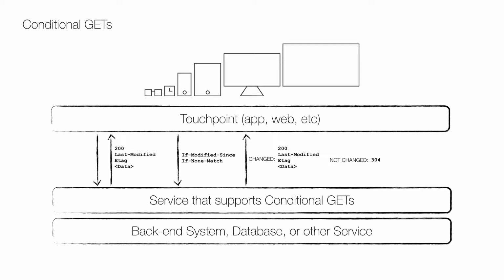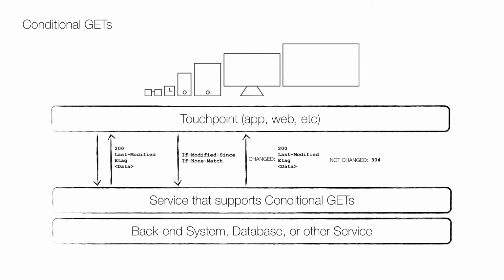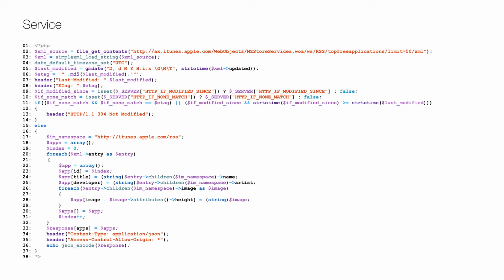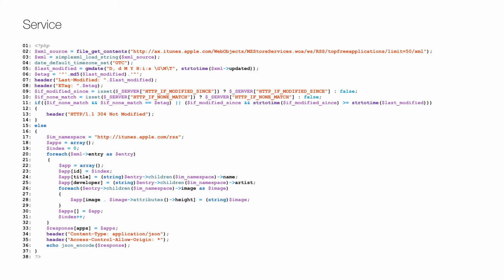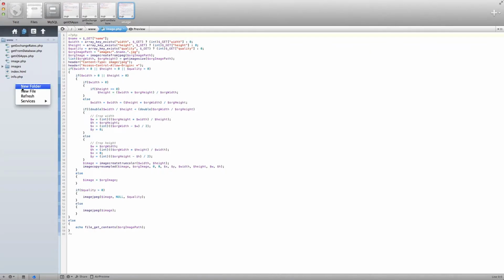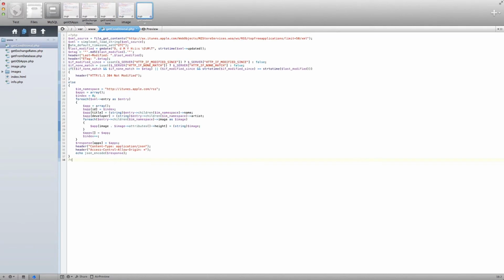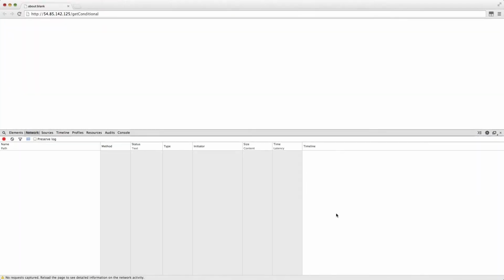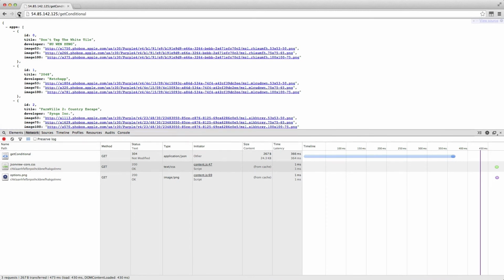Omnichannel Services - Conditional GETs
Today I'm going to talk about how you can create an omnichannel service that support a cool part of the HTTP standard called Conditional GETs. This feature is especially important for mobile solutions as it will save bandwidth and improve performance on both the client and server.

In this example, I will use PHP and build on the service I created in a previous video but the same functionality can be achieved on all major platforms, like any Java variation and .NET.

Let's start with some theory. The basic idea is that the first call to the server is made as usual, and the response from the service include the requested data and a normal "OK" (200) HTTP response code. It also includes two specific headers, one with a date indicating when the resource was last changed, and the other with a unique identifier for the current version of the resource, called etag (entity tag). In the next request, the client will supply these two values, and this time the response depends on whether the resource has changed or not. If the resource was changed, the response format will be the same as the first response (with new data), but if the resource was not changed, only the "Not Modified" (304) HTTP response code is returned. This very quick response (only the HTTP headers are transferred in either direction) tells the client that the previously retrieved data is still valid, and can be shown to the user.

Now it's time to create a service that implement this (see the code and just as in the original code (from the previous video), we start by getting the XML (line 2-3). Then we set the default time zone to GMT (line 4) and get the date when the feed was last changed from the XML (line 5). We create an etag by making an MD5 hash from that date (line 6) and set the two headers (line 7-8). Then we get the two headers (if they are present) from the request (line 9-10), and check whether the version that the client has is old or still valid (line 11). If it's still valid, we simply return the 304 status (line 13) and if not, se parse the XML as in the original code.

To put this code on your server (using I just create a new file named getConditional.php, paste the code we just walked through, save it, and then it can be called with (replace 0.0.0.0 with the IP of your server)

So on the first request, we get a normal 200 response, and you can see the headers if you open the developer tools (I'm using Chrome, but this is possible in most browsers). When I make another request, you can see that I get a 304 response, and can inspect those headers. No matter how many times I make the request, I will continue to get 304 until the date in the back-end XML is changed.

The nice thing when building apps is that most reusable libraries, like AFNetworking, has built-in support for conditional GETs, so there's actually minimal coding required to make use of this in an app.

There you have an omnichannel service that support conditional GETs and that can be easily consumed by your apps or webs.